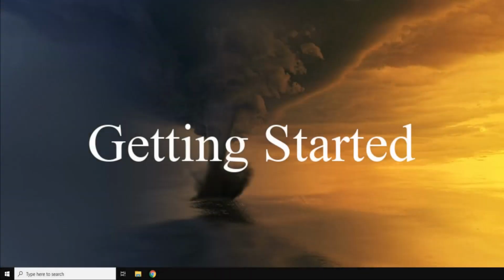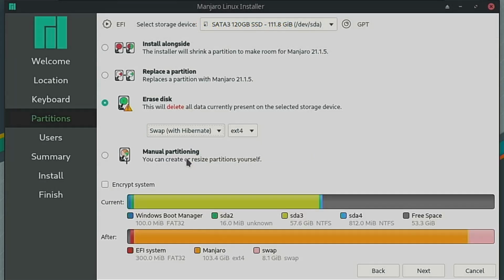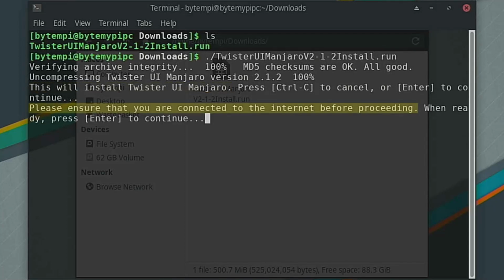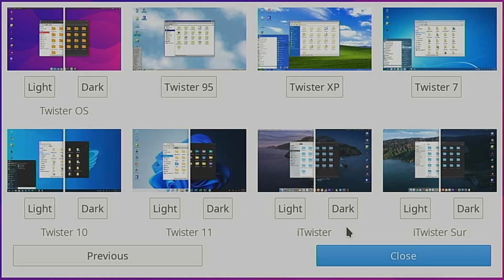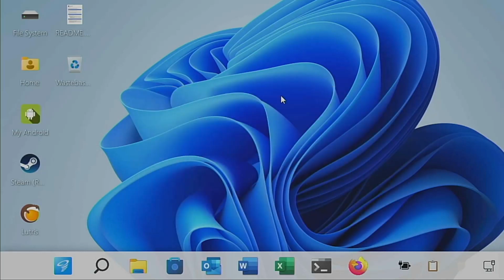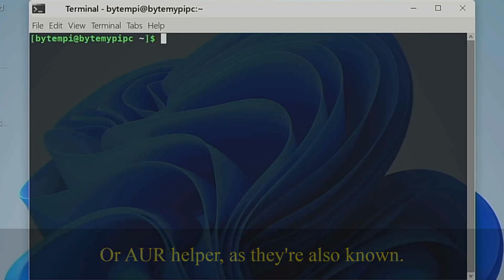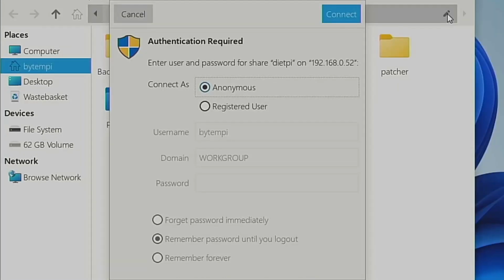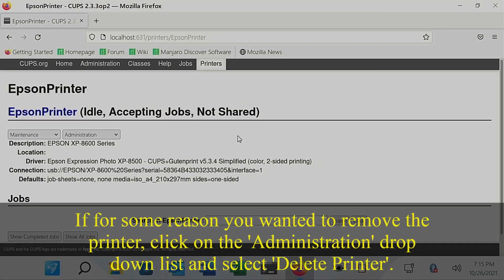Twister UI: Run on a Rolling Release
00:00 Intro
00:57 Getting Started
02:56 Installing Manjaro
07:13 Update Manjaro
12:23 Update the System
14:00 ThemeTwister
14:45 Twister 11 Theme
15:19 Add/Remove Software
17:08 Default Keyring
17:58 Add / Remove Taskbar Items
18:26 AUR (Arch User Repository)
23:06 Yay
26:10 RetroPie?
26:50 Accessing a File Share
28:47 Update Notification
29:12 Adding a Printer
32:19 The End

Running Twister OS on your Raspberry Pi? How about creating a similar experience for your desktop PC or laptop. Twister UI will do just that, and in this video we look at installing it on top of Manjaro which, being a rolling release, means you'll always have the latest and greatest available software.

As well as changing the appearance to resemble that of Windows 11 using ThemeTwister, we'll look at accessing a network share on your local server or NAS (Network Attached Storage). We'll also see how to set up your (wireless) printer, and take a tour of the AUR (Arch User Repository). Then, to finish, we'll quickly consider the key features of each version of the Twister Operating System.

Additional credits:

for the 'Mexcellent font made by Raymond Larabie' and the 'Scriptina font made by Apostrophic Labs'

for the 'Applause from Large Indoor Crowd' and 'Boing' sound effects